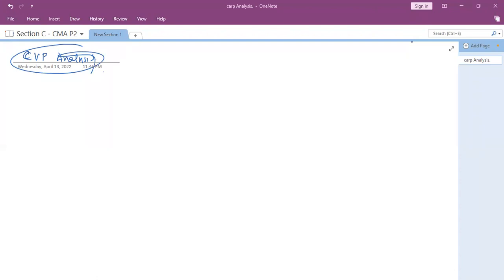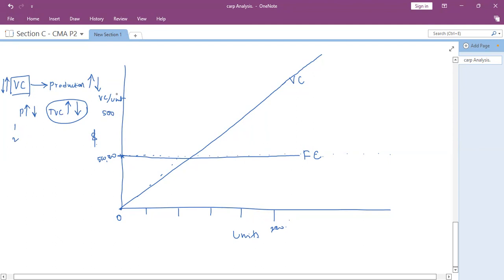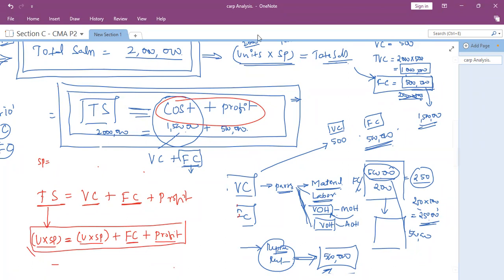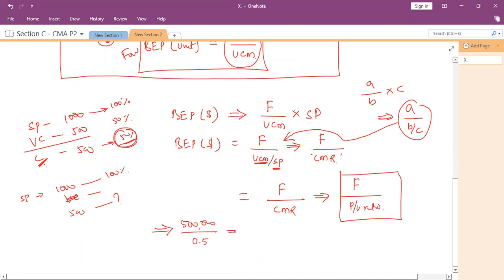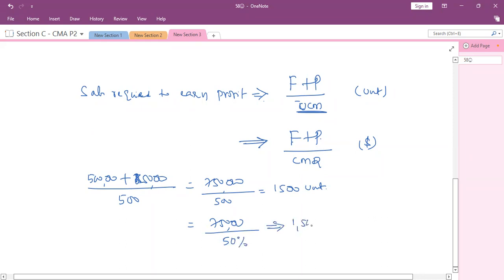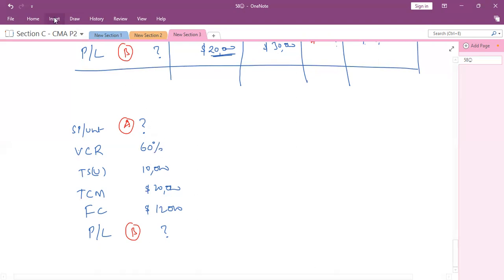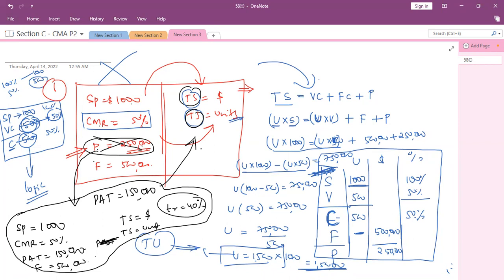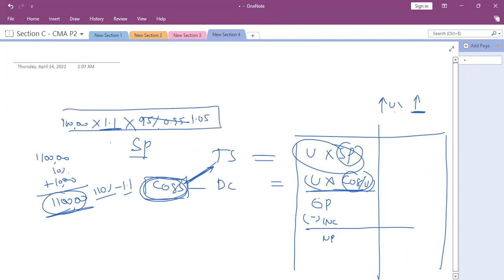CMA US - Part 2 - Sec C: CVP Analysis - Session 001